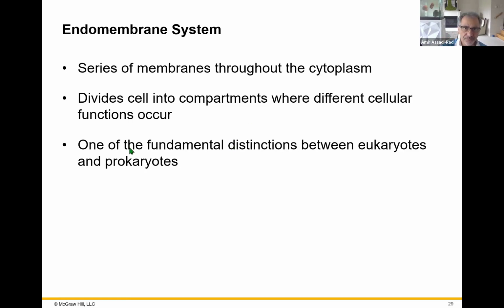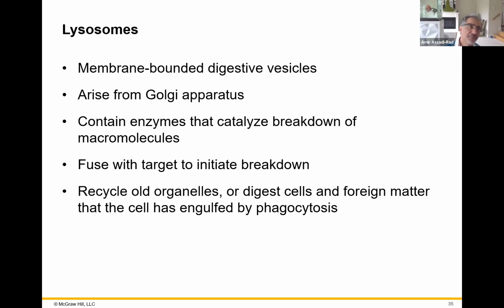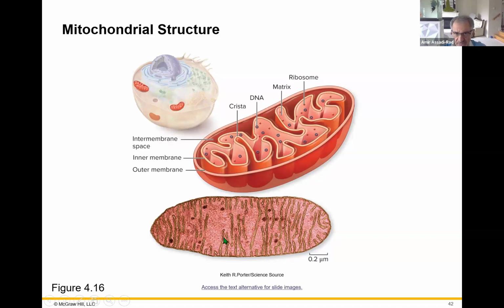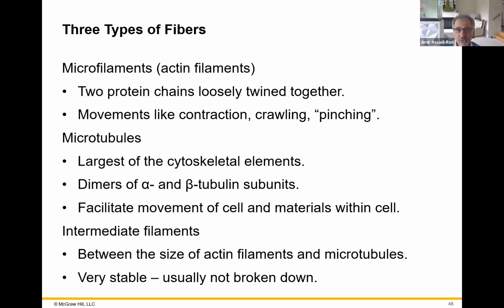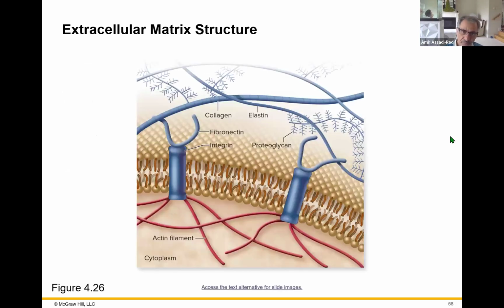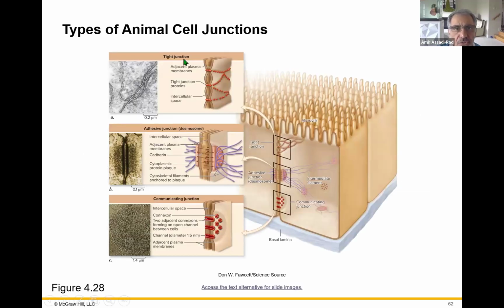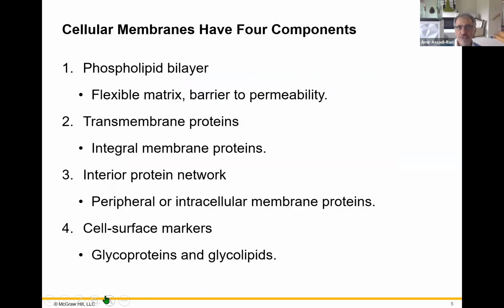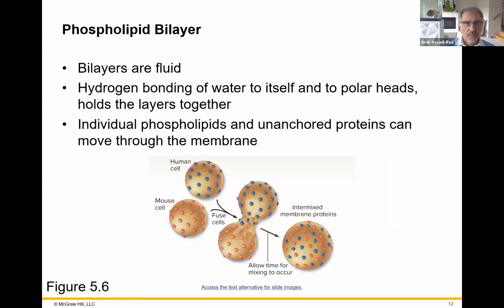Amir & Raven Ch 5 1